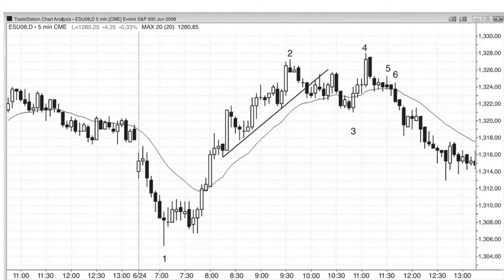outside bars | digital library